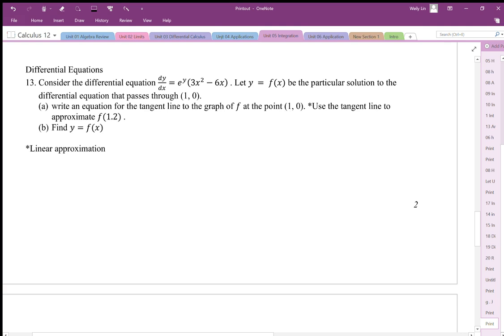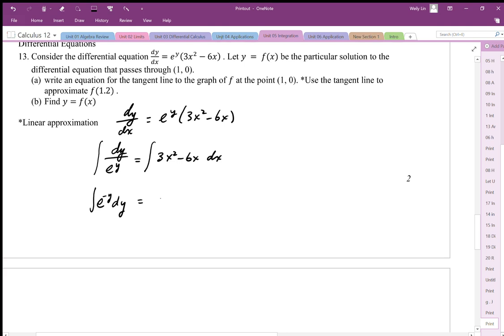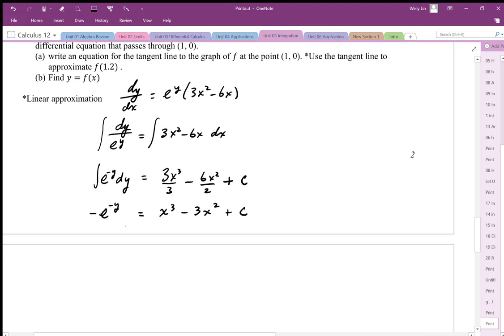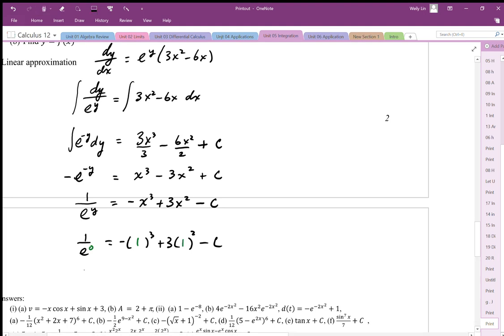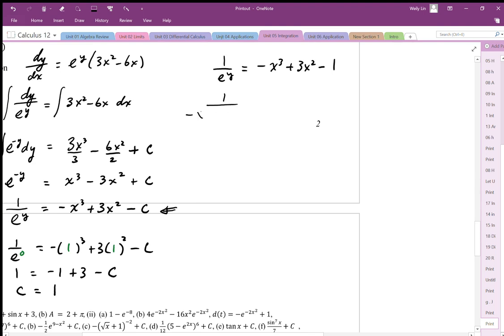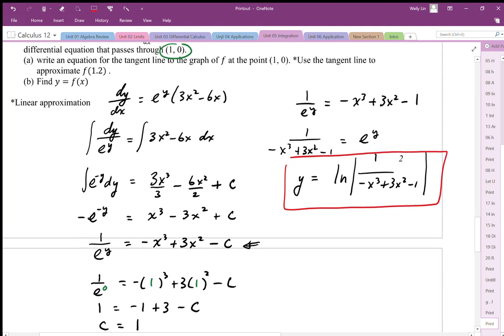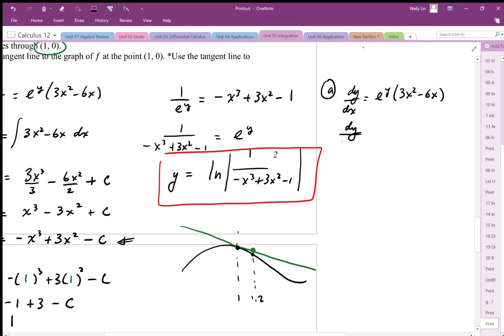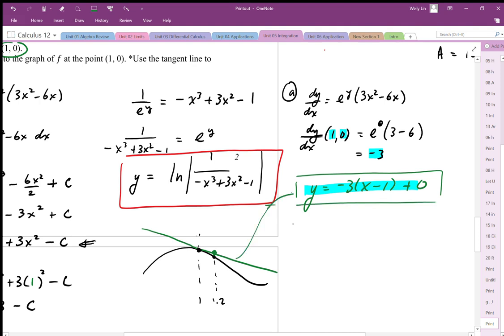20 Hmk Integral Review Q#13